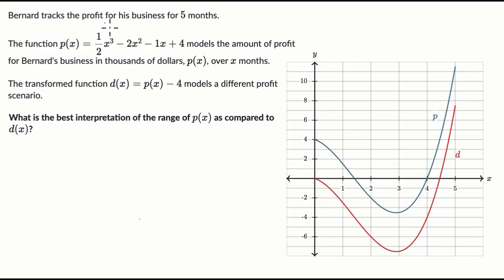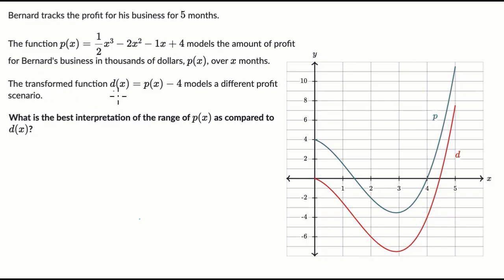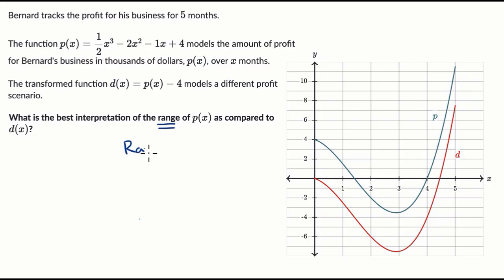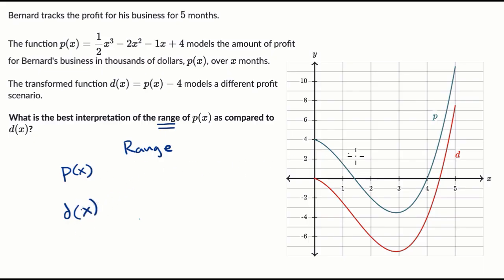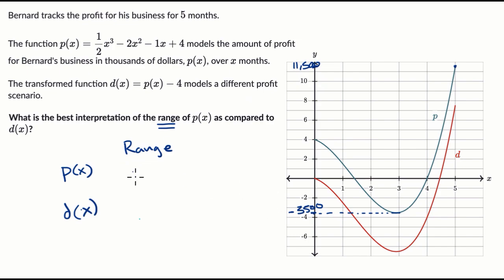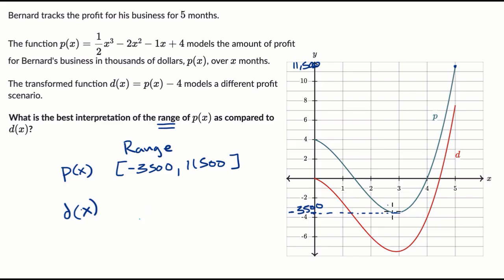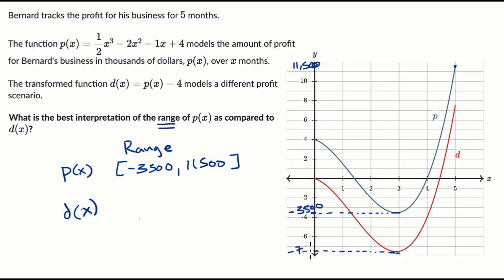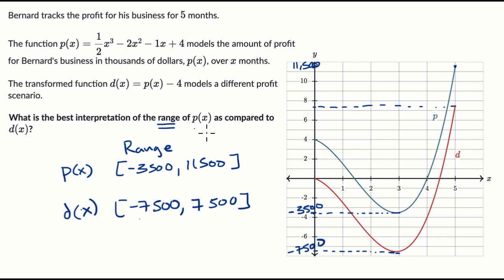Interpreting a transformed polynomial function's graph | Precalculus | Khan Academy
Given a function and a transformed version of this function, interpret the new meaning of the key features in context.